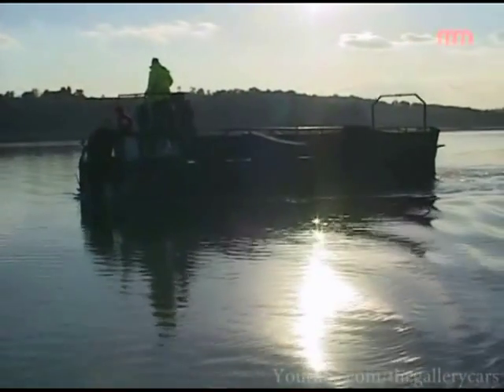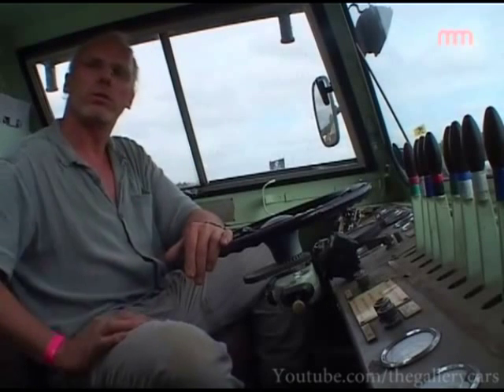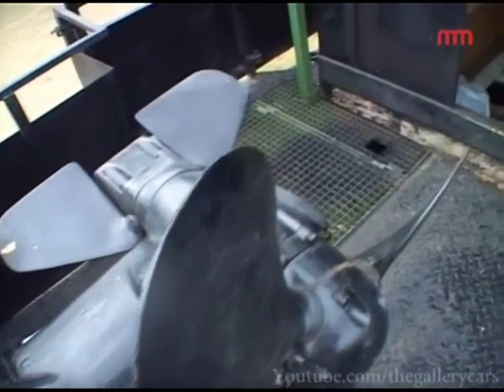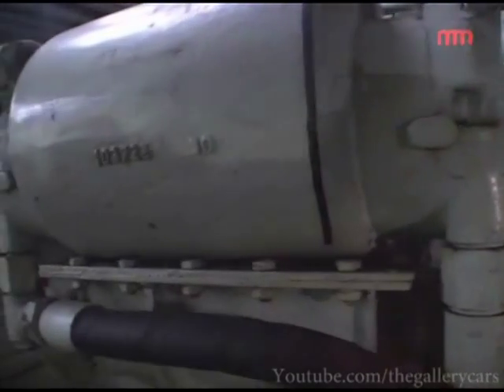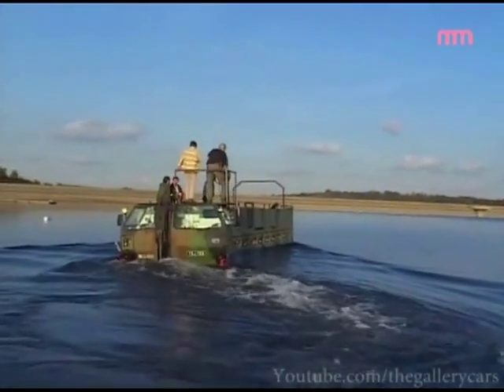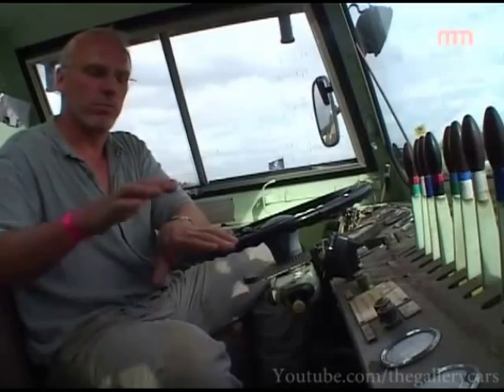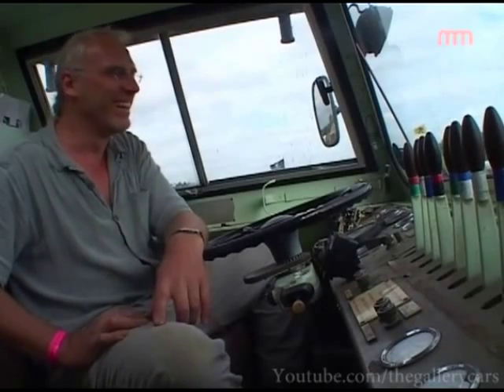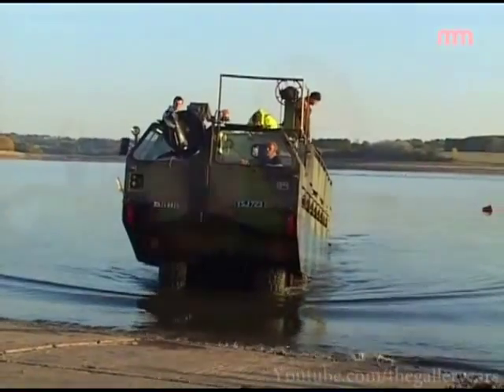Military Amphibious Truck - EWK Gillois Amphibious-Bridge V12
4x4 Military amphibious vehicle EWK Gillois Amphibious-bridge was built by the federal German company EWK (Eisenwerke Kaiserslautern) to meet the requirements of the French army engineers in the late 60s.
Deutz V12 Diesel Engine with 300hp
 Weight: 34500kg
maximum speed in road : 38  mph and an autonomy of 497mi
 camion anfibio EWK Gillois  PPA ( Puente auto propulsado amfibio) fué  construido por la compañia alemana federal EWK(Eisenwerke Kaiserslautern )  para cumplir los requerimientos de los ingenieros del ejercito francés a finales de los años 60.
Motor diesel Deutz  V12 de 300hp
Peso: 34500kg
Una velocidad maxima en carretera de 60 km/h y una autonomia de 800 km